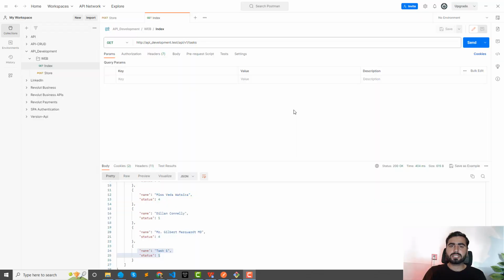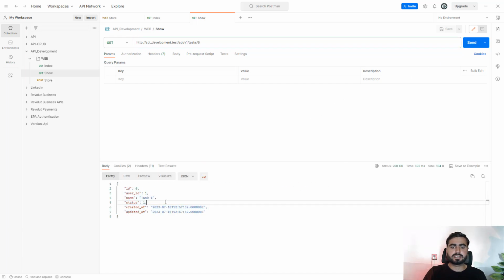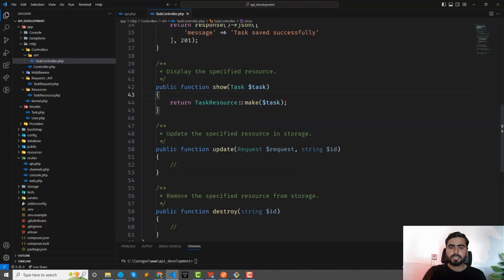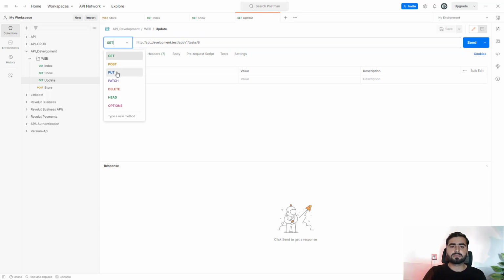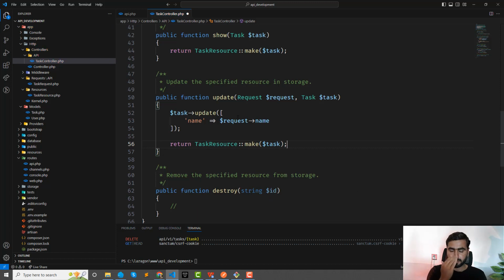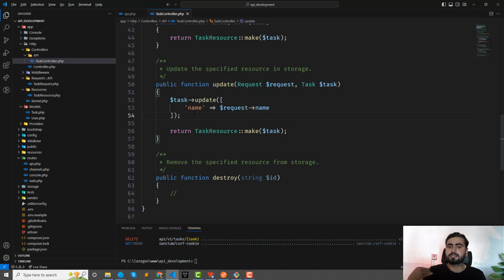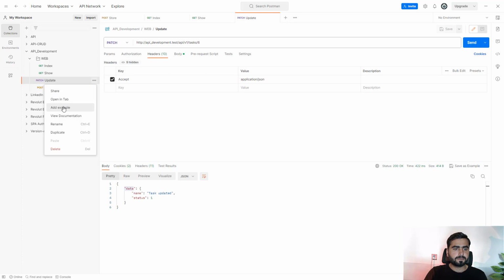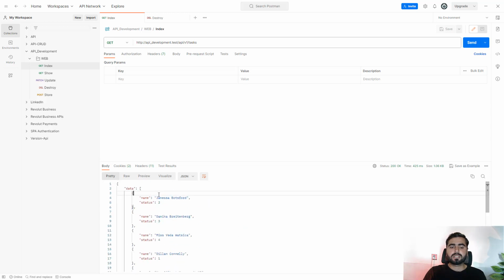#05 Fetch Single Item using API Resource in Laravel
Fetch Single Item using API Resource in Laravel

Build Your own API in Laravel | How to create your API in Laravel

Are you looking to enhance your web development skills and create a robust API using Laravel? Look no further! In this comprehensive video tutorial, we'll guide you through the process of building your very own API in Laravel using the powerful Laravel Sanctum.

Laravel is renowned for its elegance and simplicity, making it one of the most popular PHP frameworks out there. By combining it with the security features of Laravel Sanctum, you'll have the perfect foundation for crafting seamless and secure API experiences.

No matter your skill level, this hands-on tutorial is tailored to suit everyone. From setting up your development environment to implementing advanced features, we'll cover it all, ensuring you gain a deep understanding of each step along the way.

The video tutorial will cover the following key topics:

Introduction to Laravel and Laravel Sanctum: Discover the benefits and features of Laravel as a framework, and learn how Laravel Sanctum enhances security.

Environment Setup: We'll walk you through installing Laravel and configuring your development environment for a smooth development experience.

Authentication and Authorization: Dive into Laravel Sanctum's authentication and authorization mechanisms, including token-based authentication for optimal security.

API Routes and Controllers: Learn how to define API routes and create dedicated controllers to efficiently handle incoming API requests.

Validation and Error Handling: Implement validation rules for data integrity and gracefully handle errors with proper responses.

CRUD Operations: Master the fundamental CRUD operations (Create, Read, Update, Delete) to manage resources through your API endpoints.

API Testing: Explore testing methodologies to ensure API stability and reliability, covering both unit tests and API integration tests.

Advanced Features: Level up your API by incorporating advanced features like pagination, sorting, filtering, and more.

With expert guidance, clear explanations, and practical examples, you'll gain the confidence to build a well-structured and high-performing API. We'll also provide valuable tips, best practices, and pitfalls to avoid, empowering you to create top-notch APIs to power your web applications.

Throughout the video, you'll witness the instructor's expert guidance, presenting clear explanations and practical examples to solidify your understanding of each concept. Additionally, you'll be provided with valuable tips, best practices, and potential pitfalls to avoid, empowering you to build a well-structured and high-performing API.